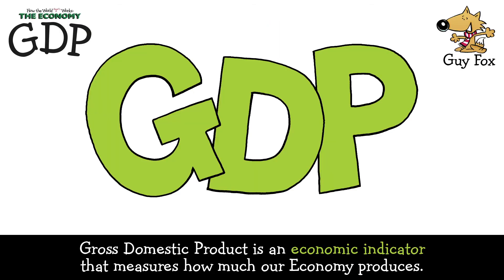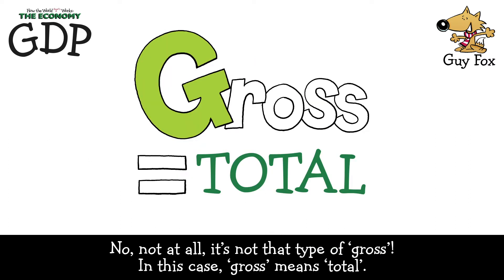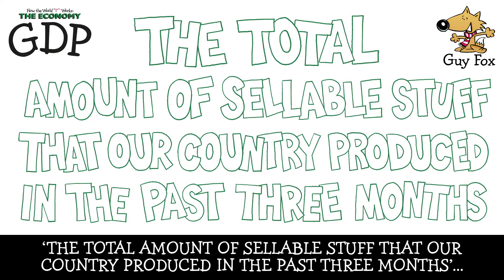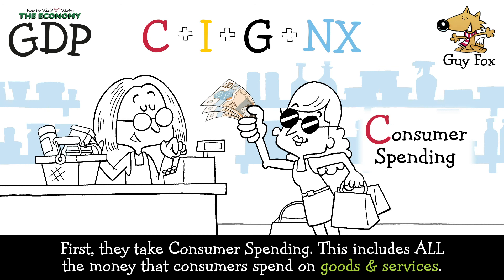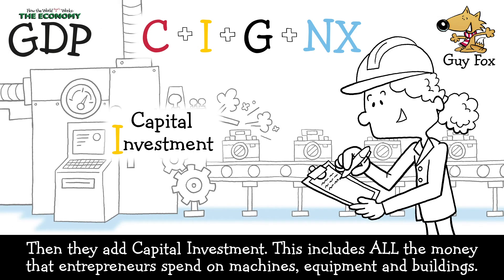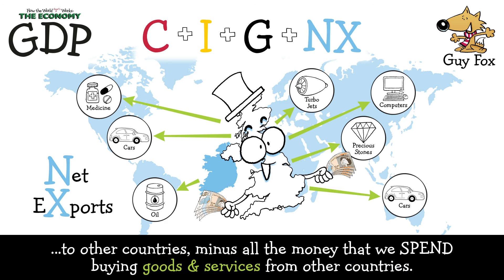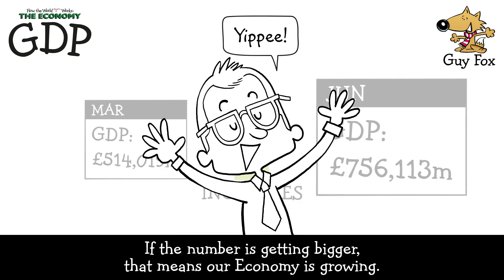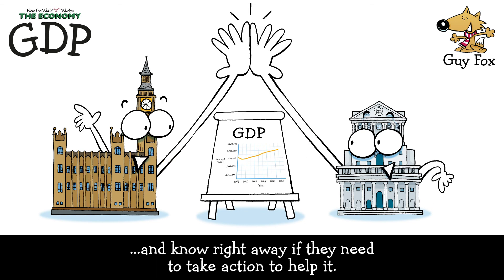G D P (How the World REALLY Works: The Economy)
A video that explains what GDP (Gross Domestic Product) is, how it is calculated and why it is important.
Part of the 'How the World REALLY Works: The Economy' playlist.